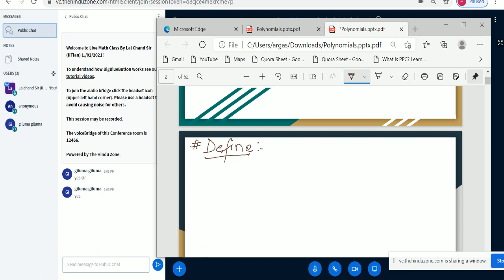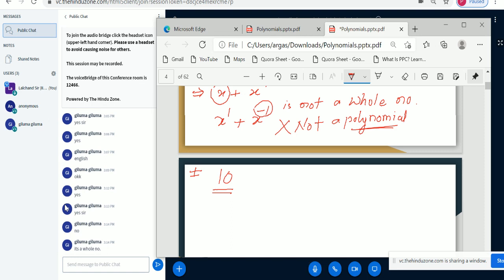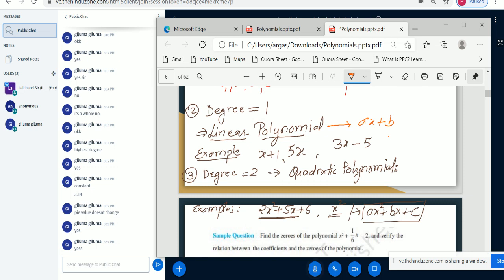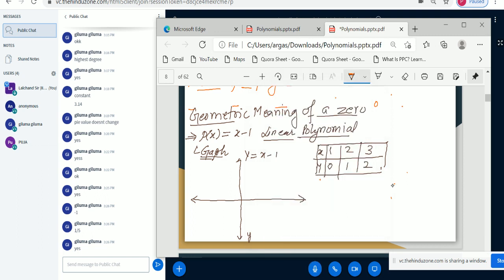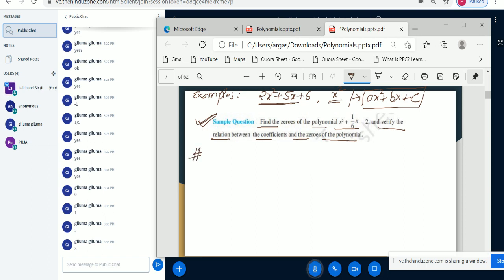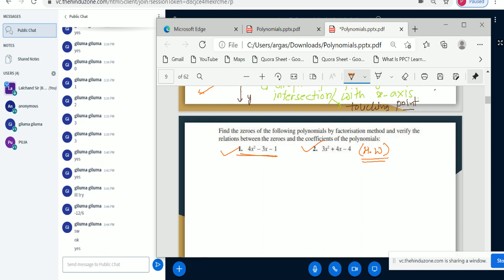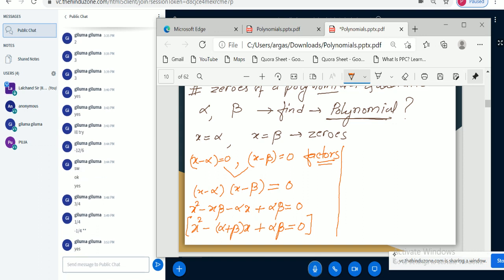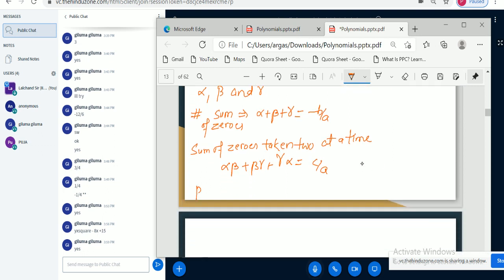Live Class 10th IIT JEE Maths Class by L.C Ranga Sir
BEST IITJEE & NEET COACHING , BEST NEET & IIT JEE LIVE INTERACTIVE CLASSES

Toppers Academy  is The Online Coaching that provides Live NEET & IIT JEE Interactive Classes
Toppers's Academy IS RANKED NUMBER 1 ONLINE NEET & IIT JEE COACHINGS INSTITUTES IN INDIA AND THE ONLY ACADEMY IN INDIA WHICH GIVES BEST STUDENT FACULTY INTERACTION
 AS WELL AS INTERACTION  AMONG STUDENTS, WITH HELP OF LATEST MODERN TECHNOLOGY LIVE ONLINE CLASSES. THE COURSE COVERS ENTIRE SYLLABUS OF NEET & IIT JEE IN MOST PRECISE MANNER .

for demo class - 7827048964, 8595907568